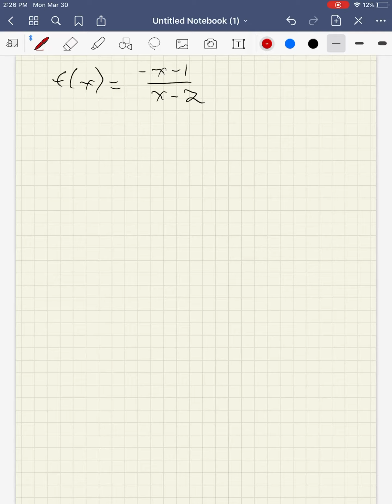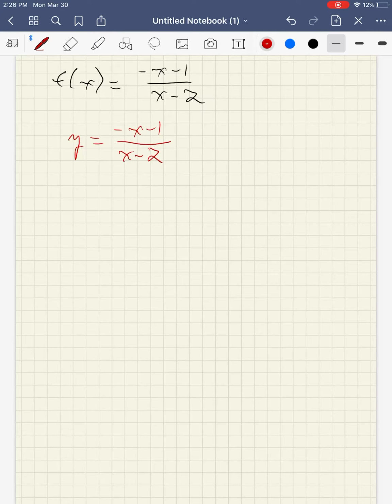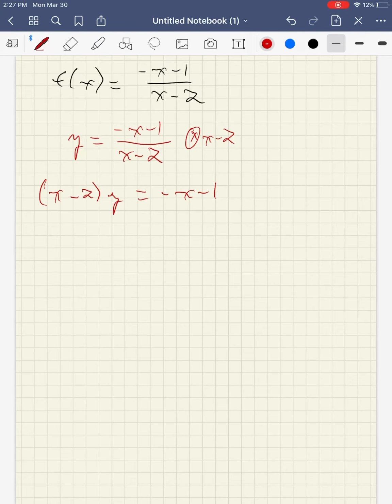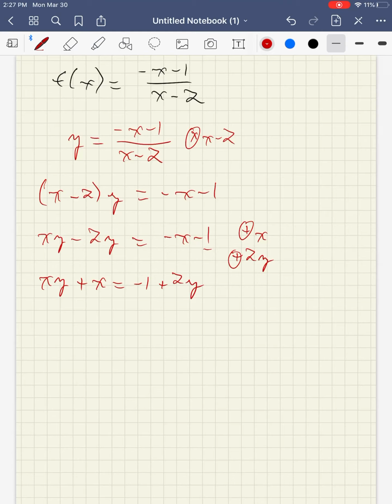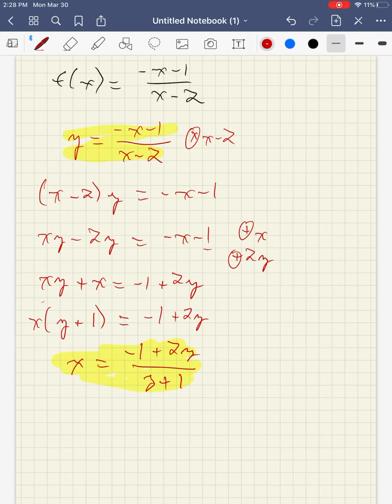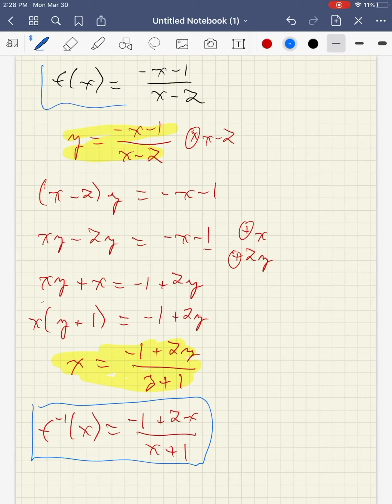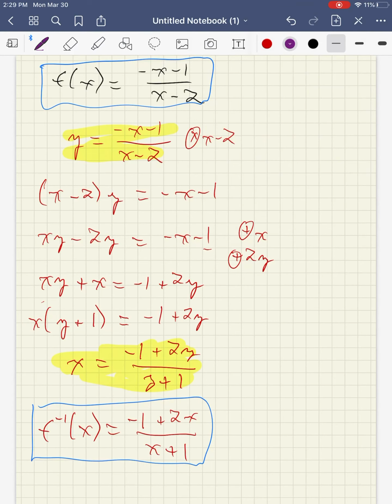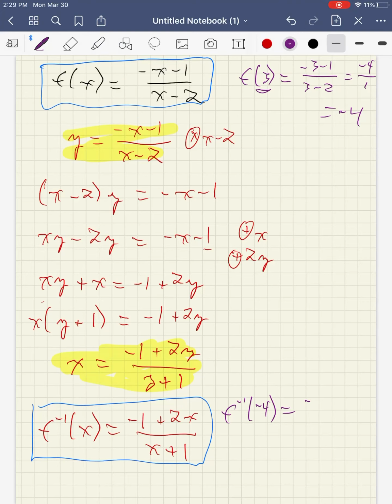Finding the Inverse of a function